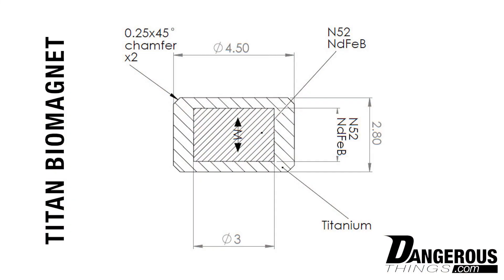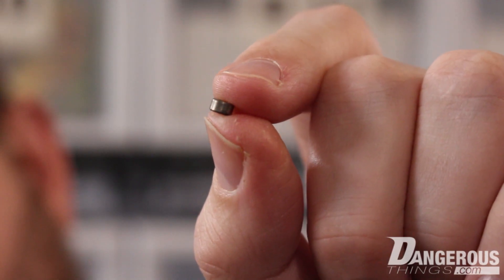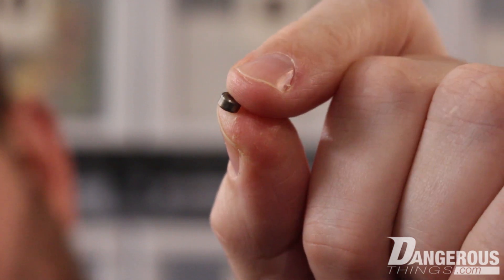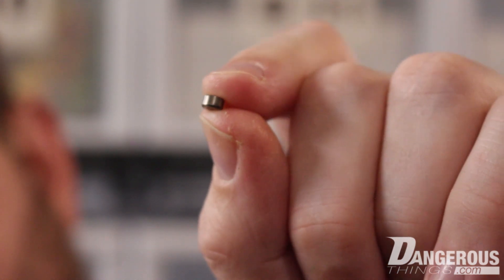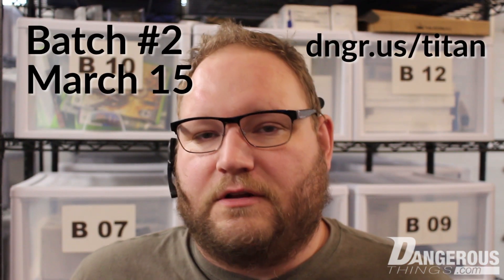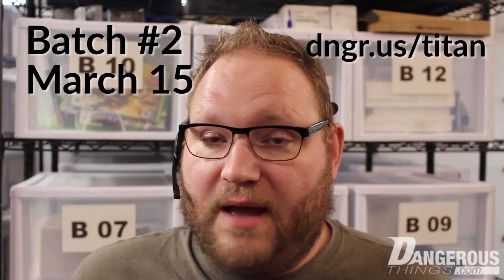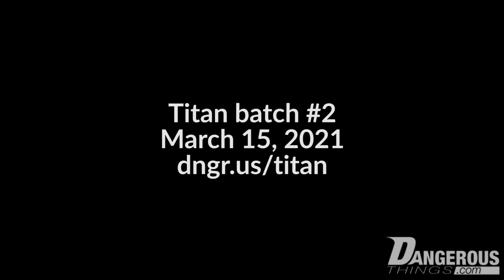Titan Batch 2 goes live March 15th!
Check out dngr.us/titan for campaign information. To see me smash a Titan with a hammer, check this video

The Titan is the pinnacle of sensing biomagnet implants. Made with a 3mm diameter 2mm thick N52 magnetic core surrounded by medical grade titanium, it has low mass, high field strength, and low inertia which gives is maximum sensitivity to external field modulations.